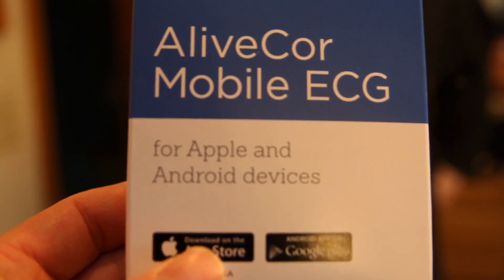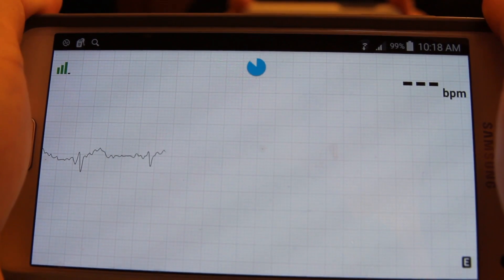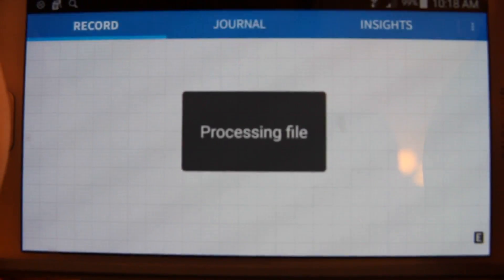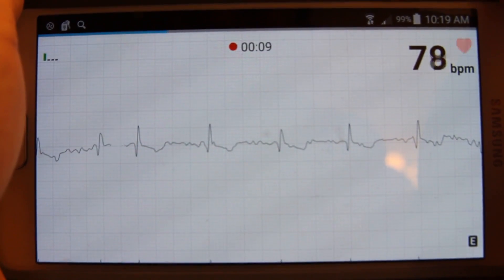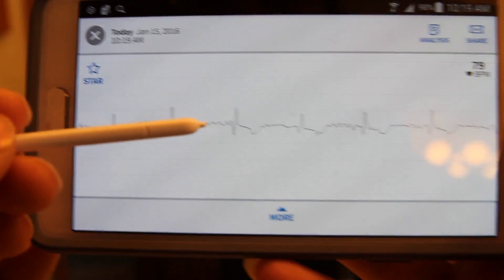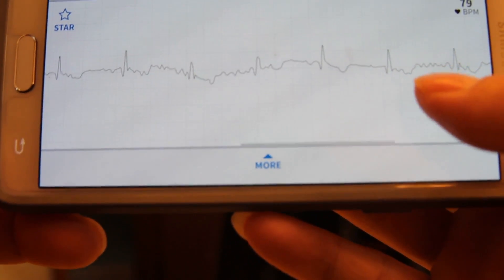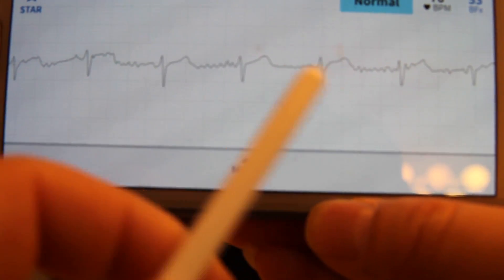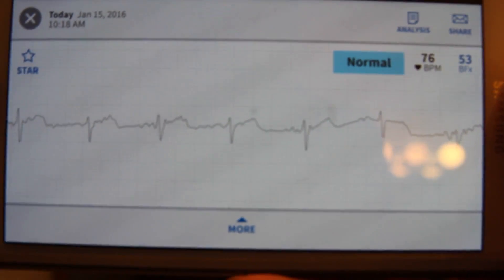AliveCor Mobile ECG(EKG) accuracy test review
It’s not accurate at all. I tried it with different fingers, got completely different results. Even with standard position like the instruction suggested the result still not reliable by simply turn it left to right. Contacted they customer support, they have no idea with their equipment. Their answer is put some lotion on my hand, what a dumb answer this is!